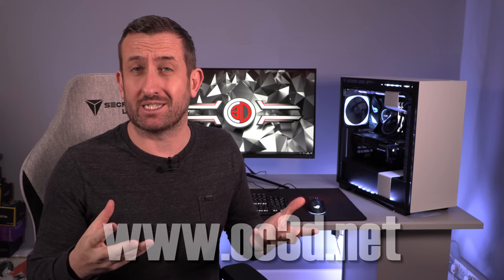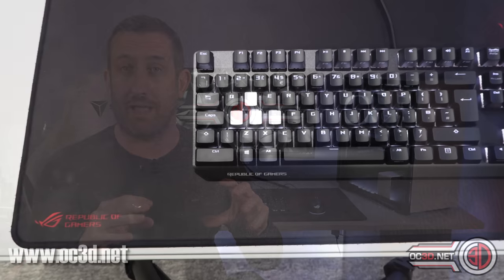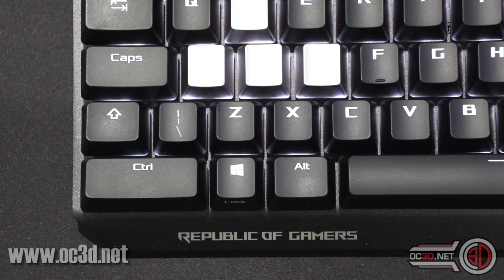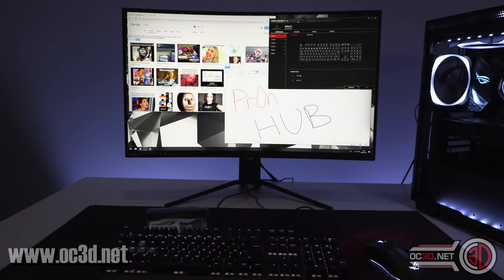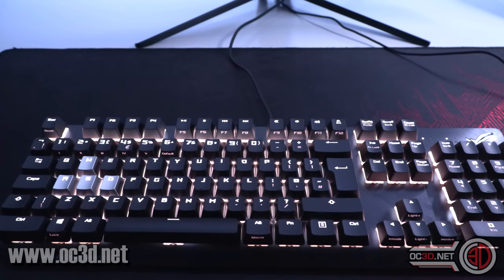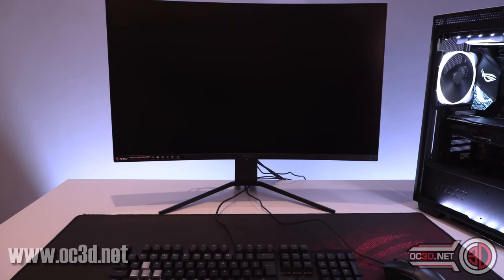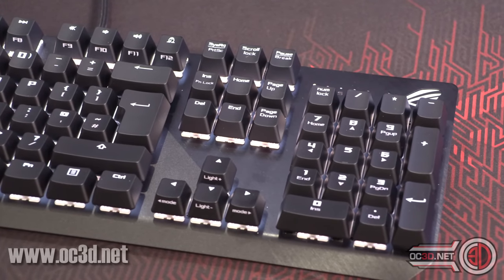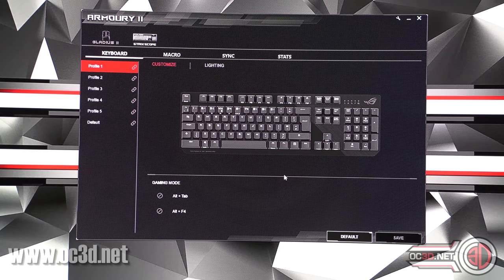Asus ROG Scope RGB Keyboard Review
*Positive update 11th April* As of this morning there is a version of the Aura "Lighting Control" Version 1.07.51 that addresses some of the issues brought up in this review and thanks to this the Scope is now visible and controllable from Aura.